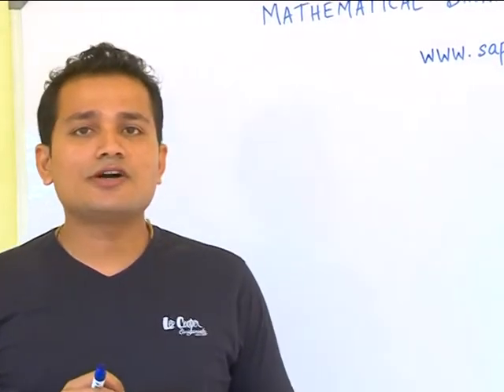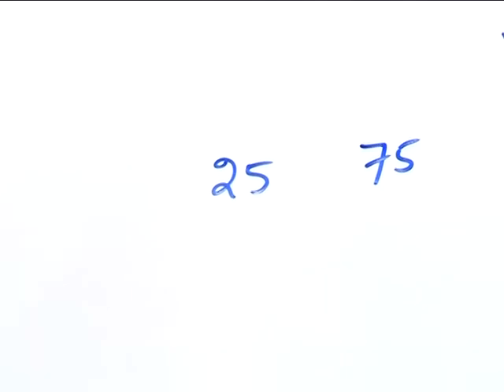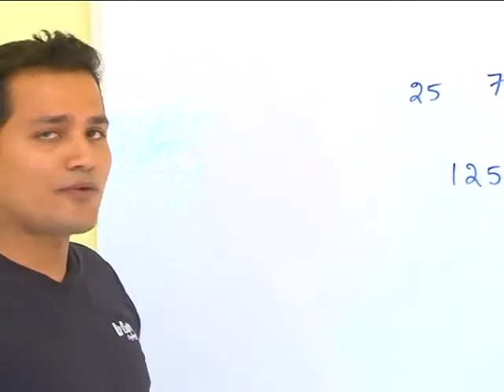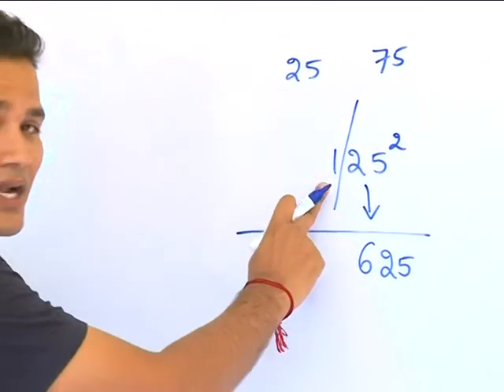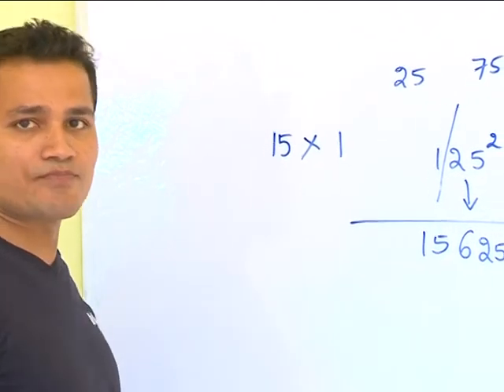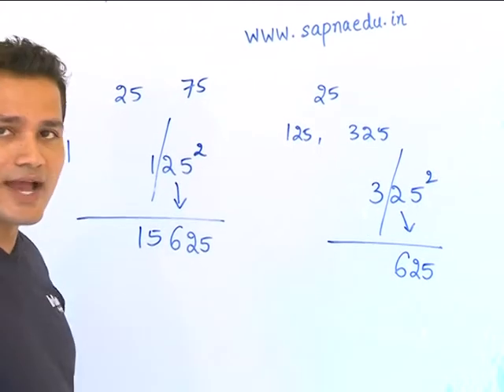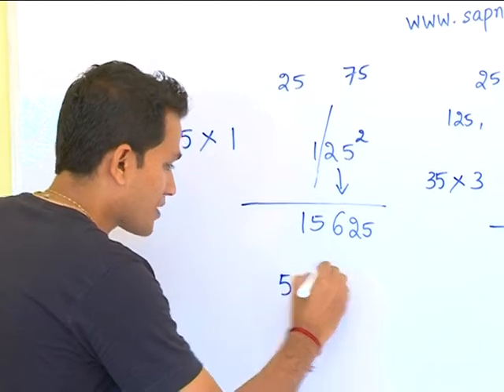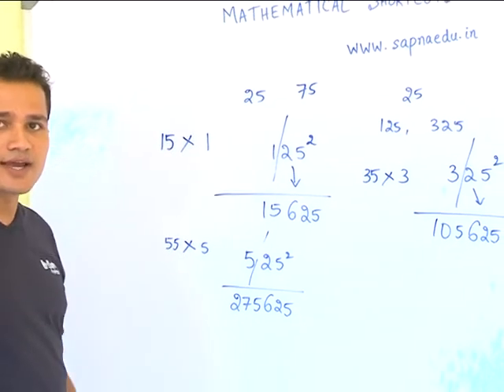How to obtain the square of any number ending in digit 25?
This video tutorial describes the mathematical shortcut how to obtain the square of any number ending in digit 25.